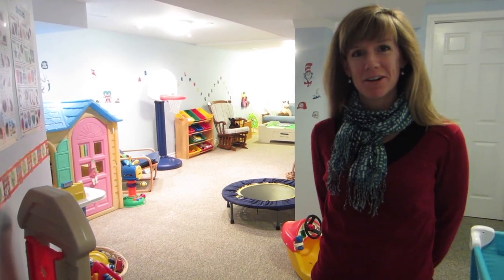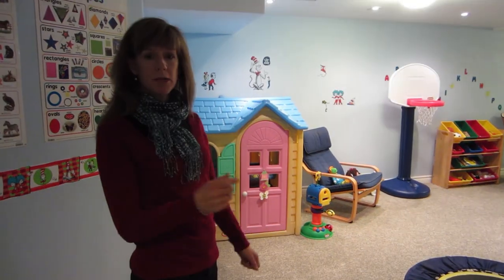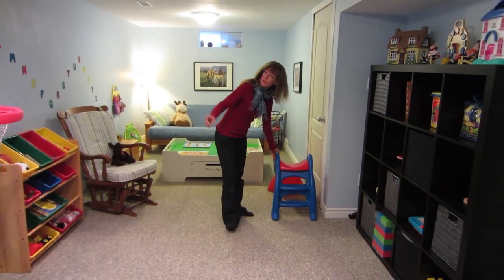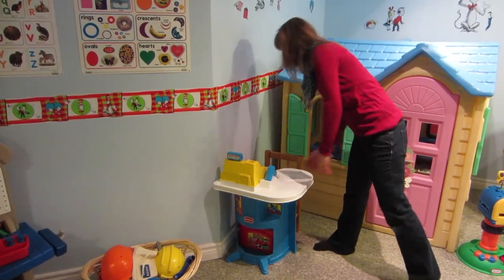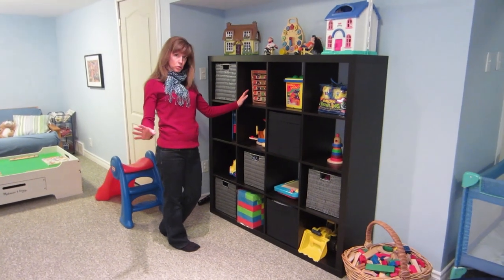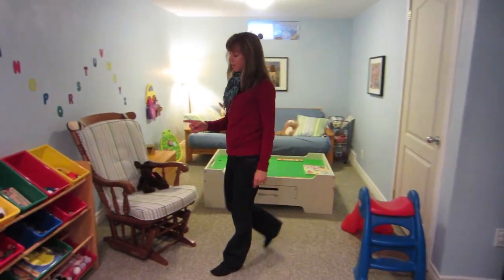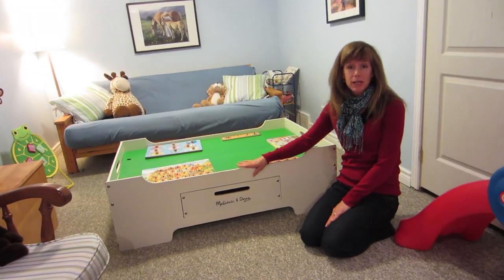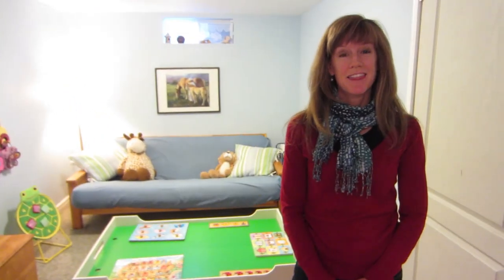How To Run A Home Daycare- Downstairs Playroom Tour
Here is a tour of my downstairs playroom to share ideas on how to set up your own home daycare.  This video includes some toy organizational tips and a quiet area where my younger children nap.  I hope you find it helpful.